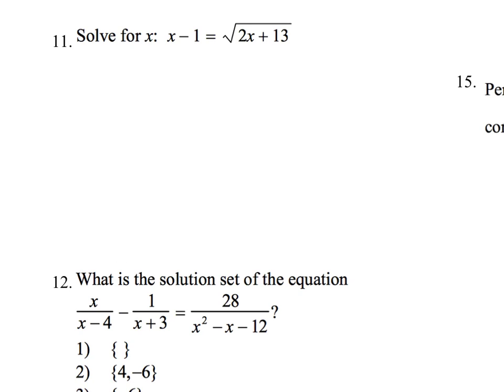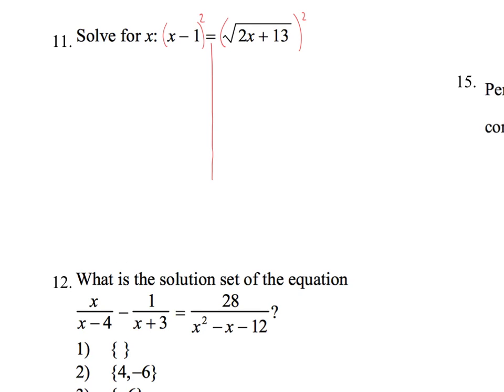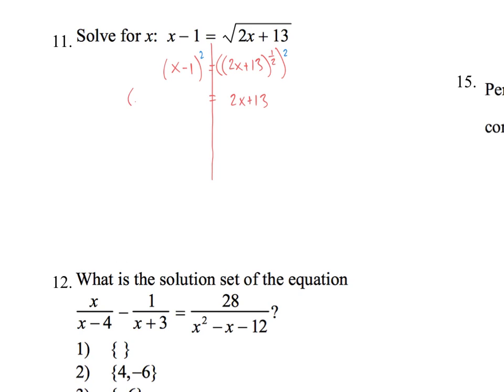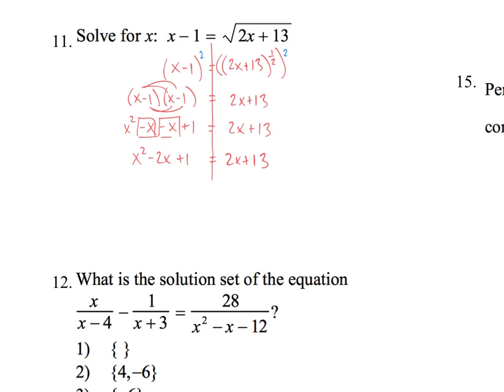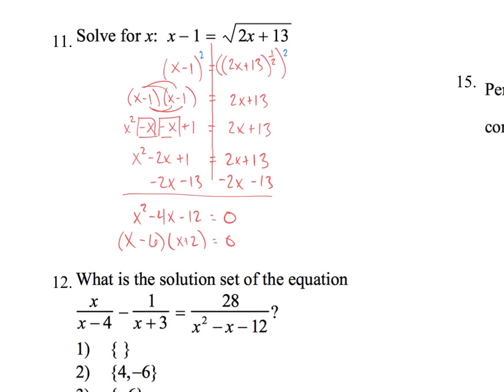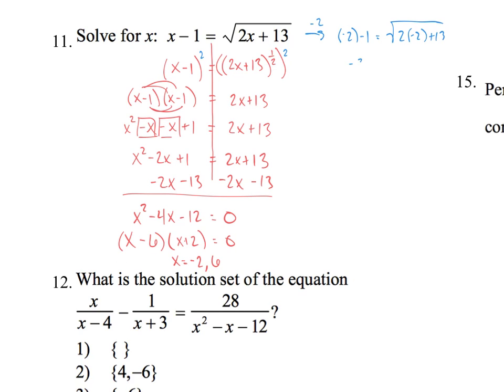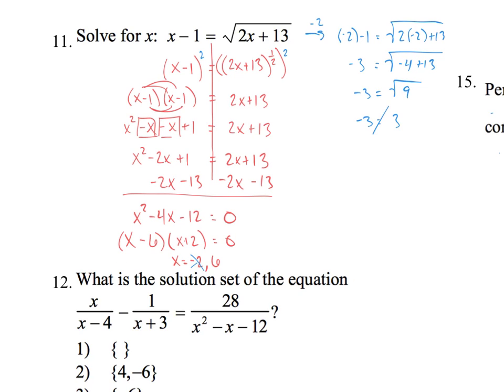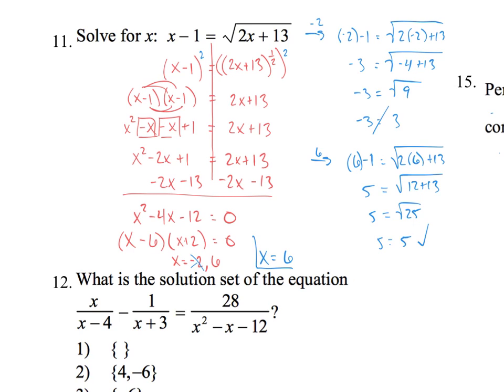Unit Test 3 Review 1 (#11)